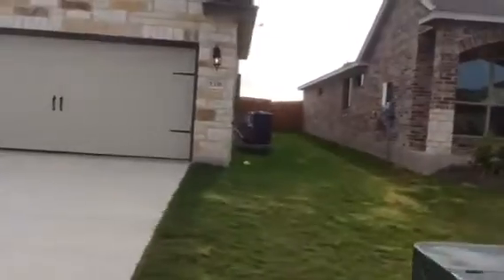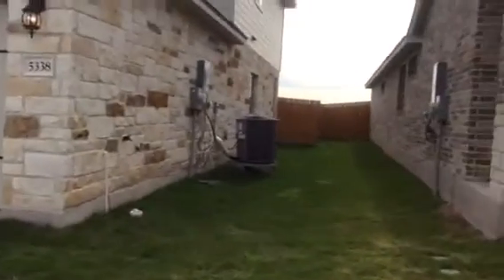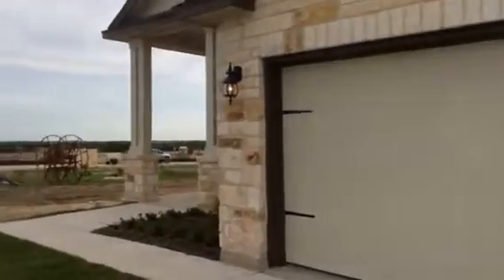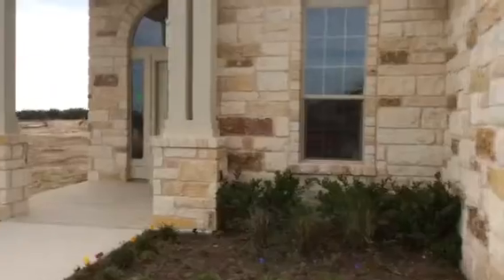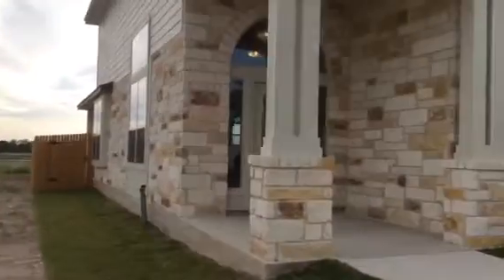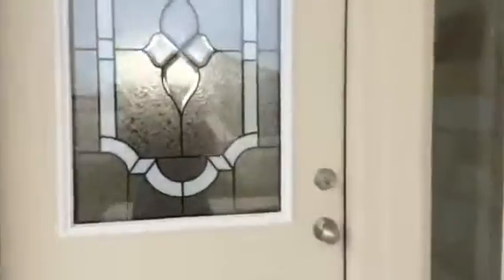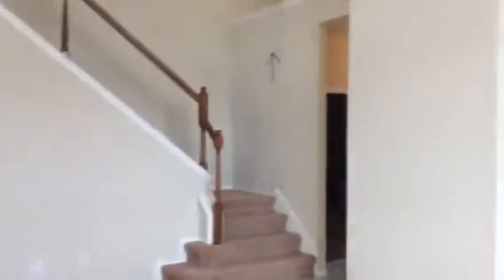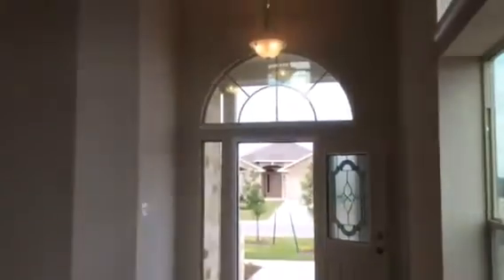New home in three creek. Alcott # 1video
This is of the new home in three Creek subdivision out by Stillhouse lake